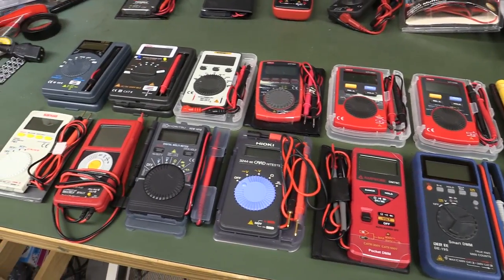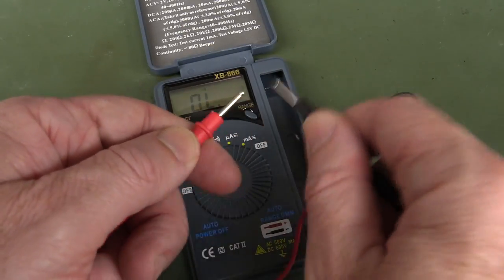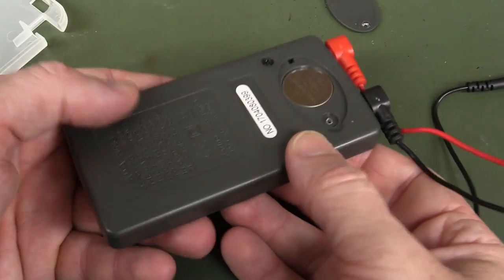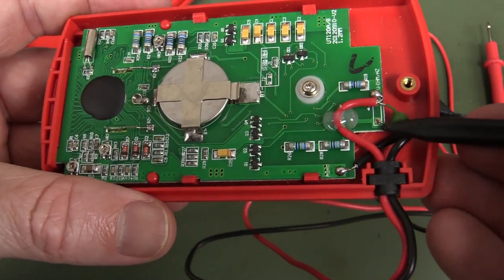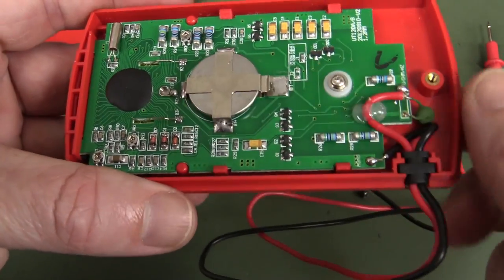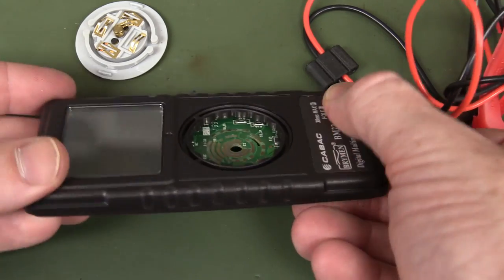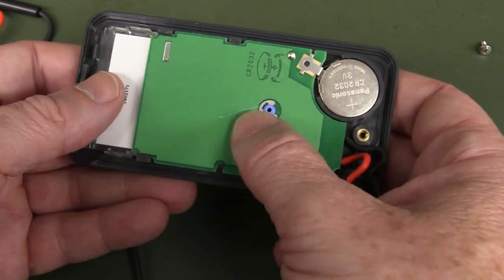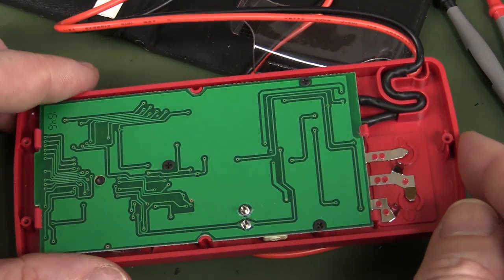EEVblog #1083 - Pocket Multimeter Shootout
14 pocket multimeters from $8 to $65 are torn down and compared for feature set and build quality.
Ranging in price from $8 to $65, which one is the best in each price category?
Part 2 coming tomorrow.
Timestamps:
6:07 XB866 Wun Hung Lo
9:42 ANENG AN8203
15:47 $10 Shootout Summary
16:14 Uni-T UT10A
19:12 Uni-T UT120B/120C
22:41 UNI-T Shootout Summary
23:05 Jaycar QM1544
26:42 $20 Shootout Summary
27:06 Sanwa PM3
31:06 Brymen BM22 / Amprobe PM51
37:31 Kyoritsu KEW1018
42:01 Hioki 3244-50 CARD Tester
45:47 Amprobe DM78C
50:25 DER EE DE-19S
56:27 SANWA PM300
1:02:36 Conclusion